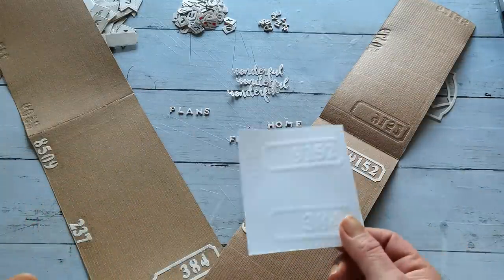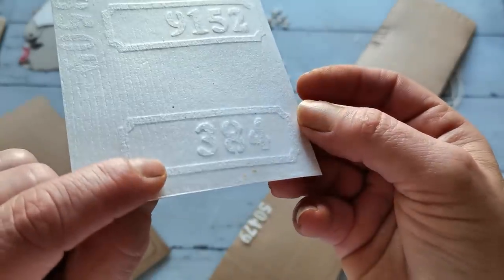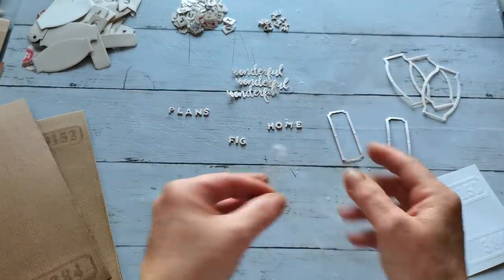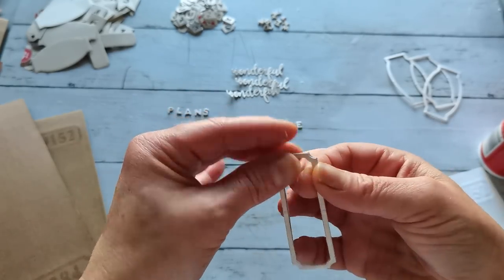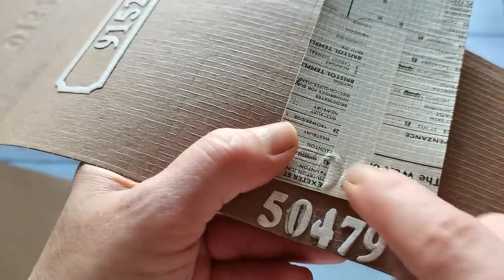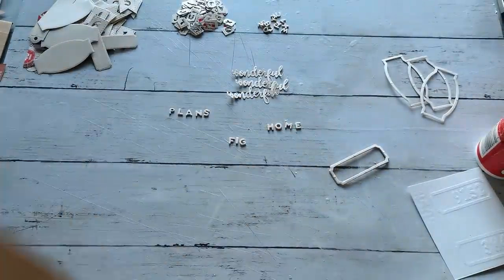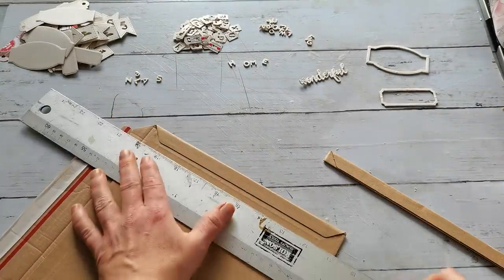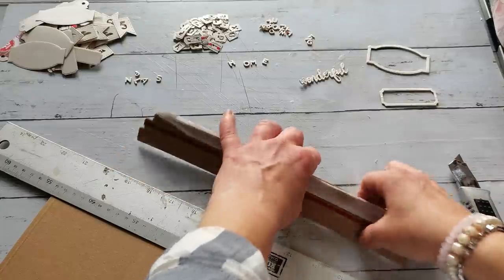Make your own embossing folders and more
Silicon matt I used for embossing with stencil is similar to this Sizzix product

Eva xx